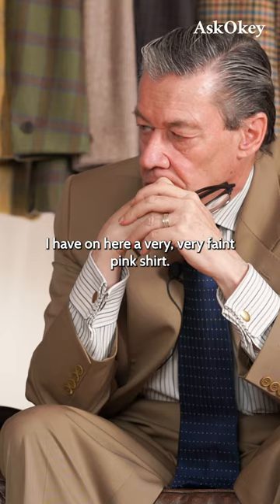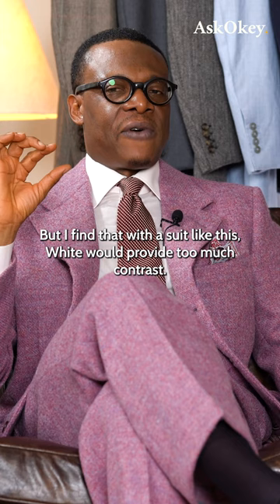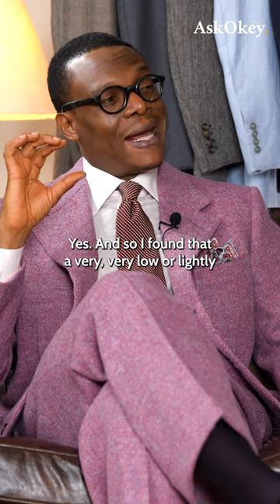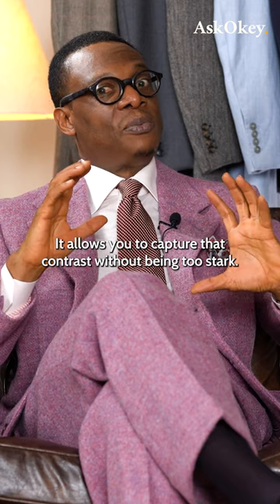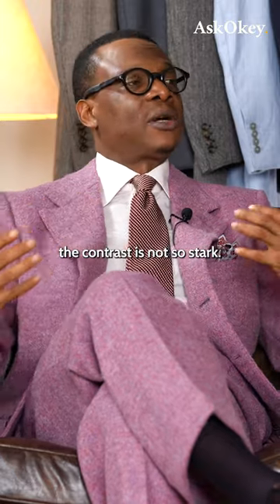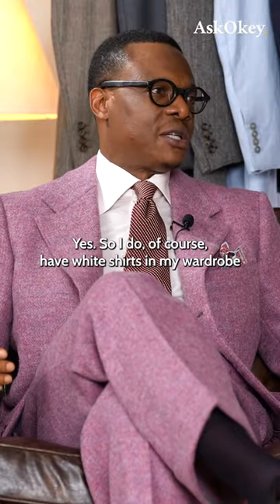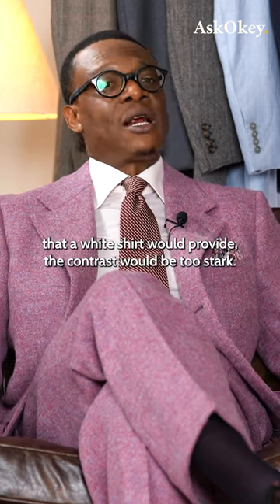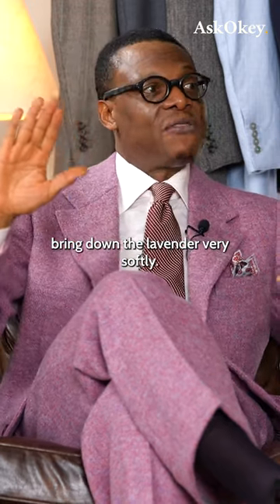How I Styled My Outfit | The Classic Color Combination